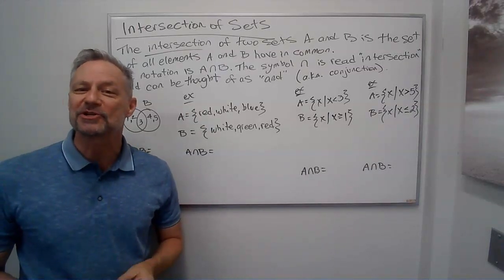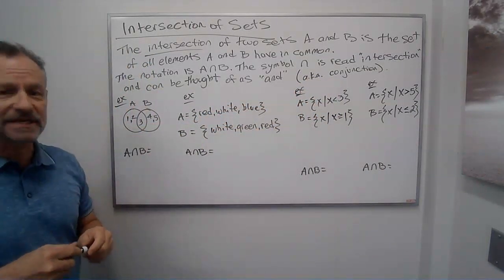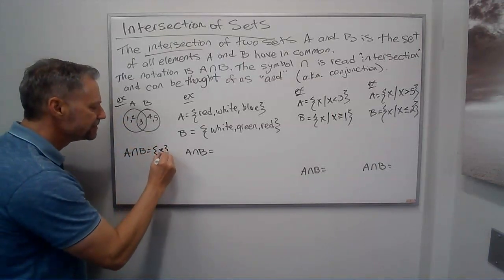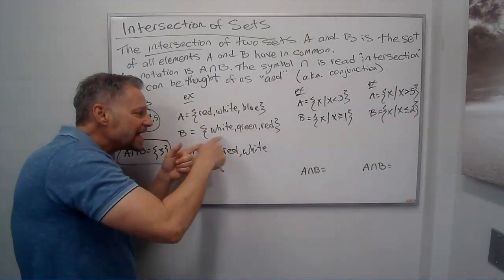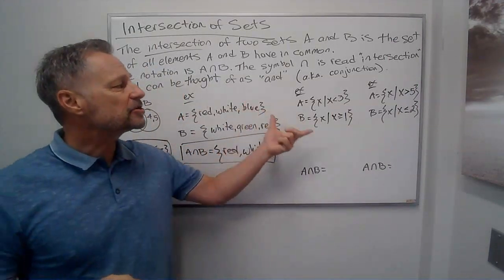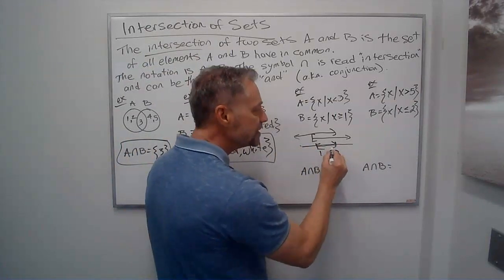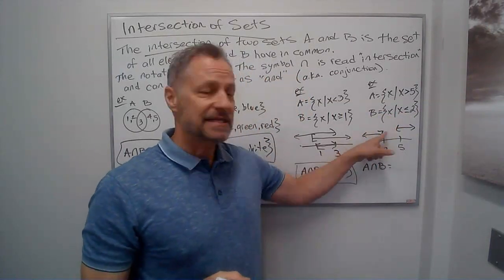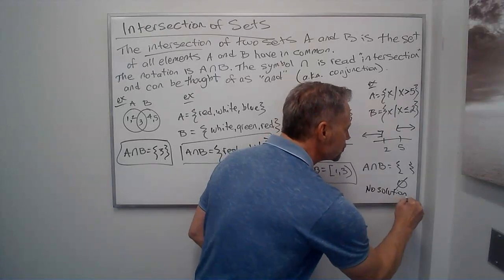Intersection of Sets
The intersection of two sets A and B is the set of all elements that exist in both set A and also in set B. Often, the word "intersection" is replaced with the word "and". If an element is just in one of the sets, it is NOT in the intersection.  Graphically, the intersection is where the two sets overlap.

In this short video, Professor Monte explains what the definition of the intersection is, the proper symbol to use, and gives a variety of examples to make the idea easy to understand.